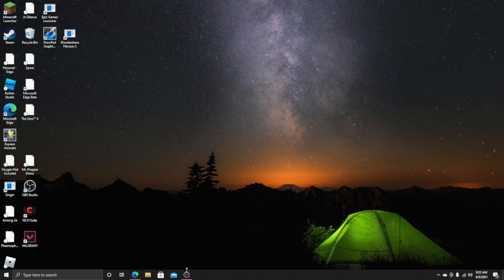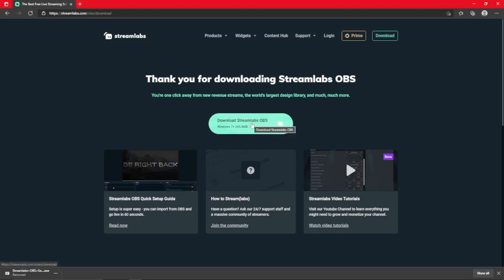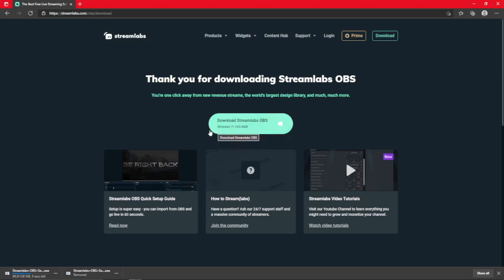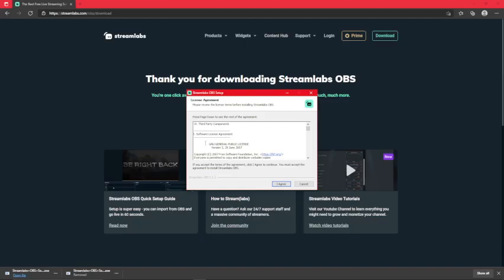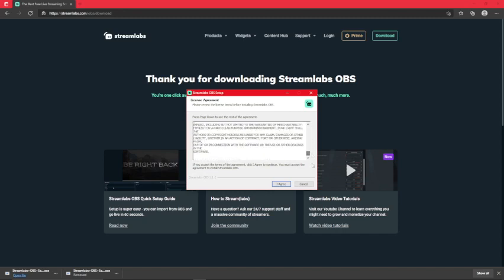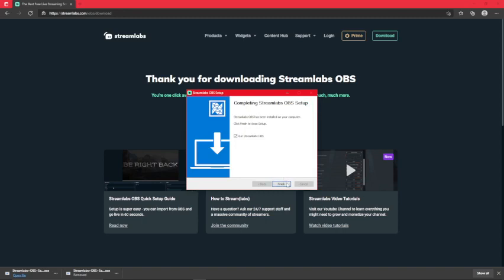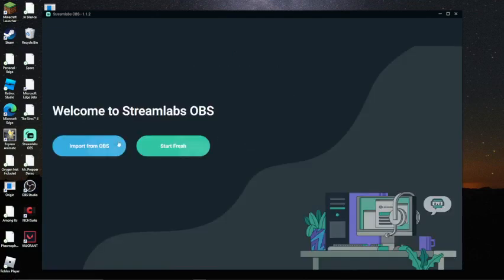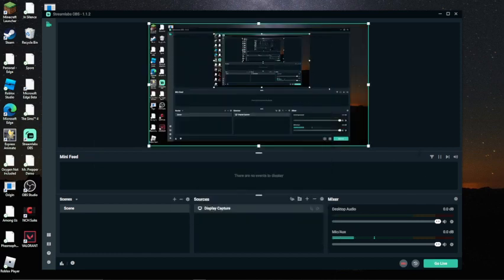How to download And set up Streamlabs OBS